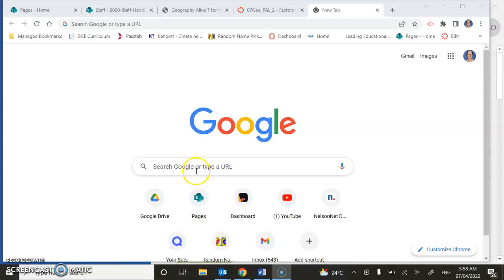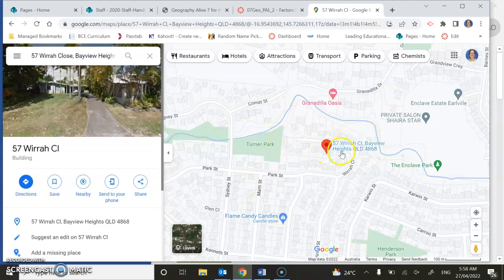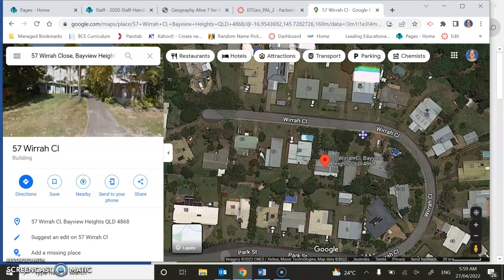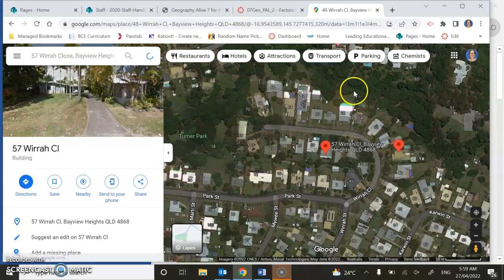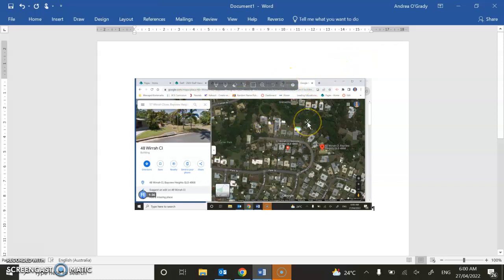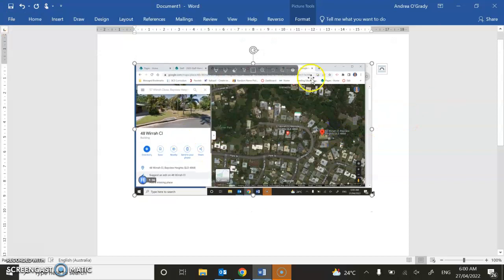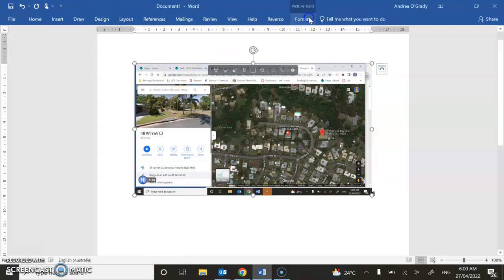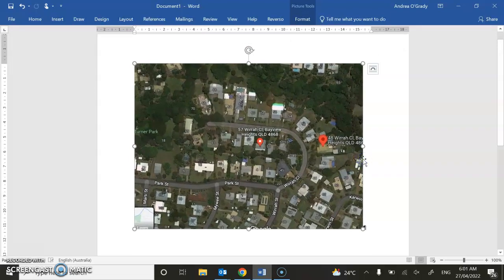screen capture your aerial photograph